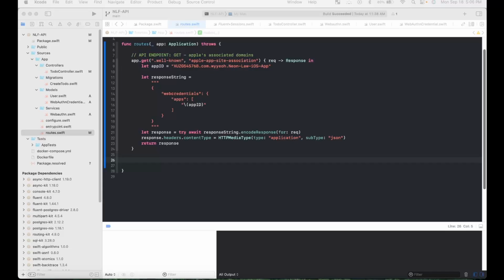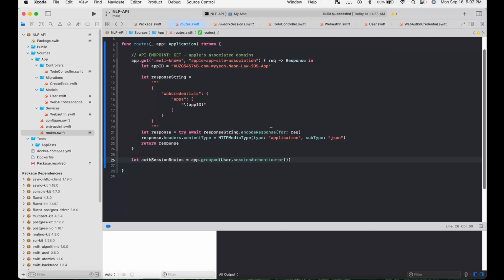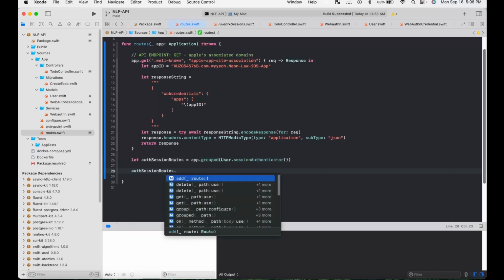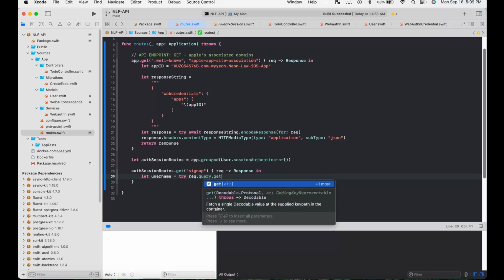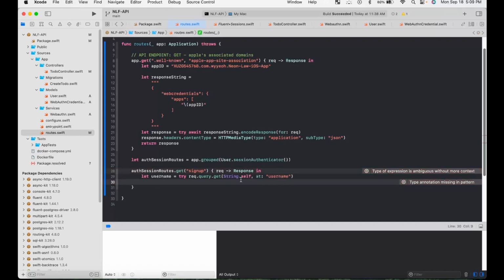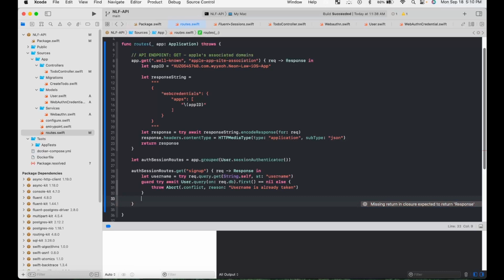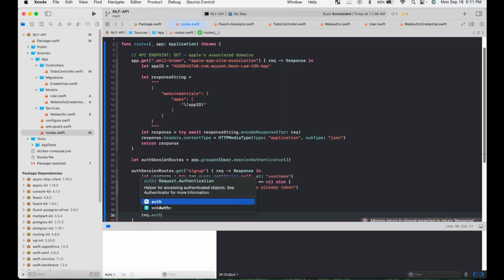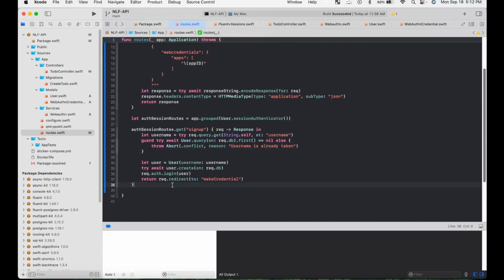PART 10 - Routes: "SIGNUP" Endpoint: Implementing WebAuthn/Passkeys in iOS with Vapor - TUTORIAL